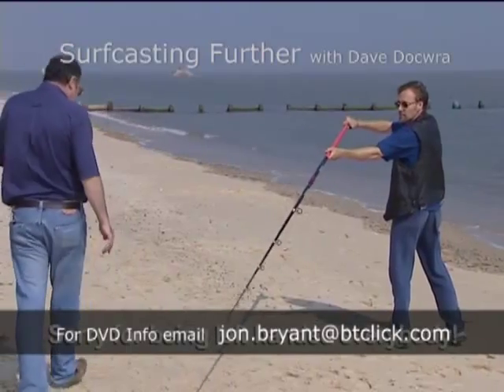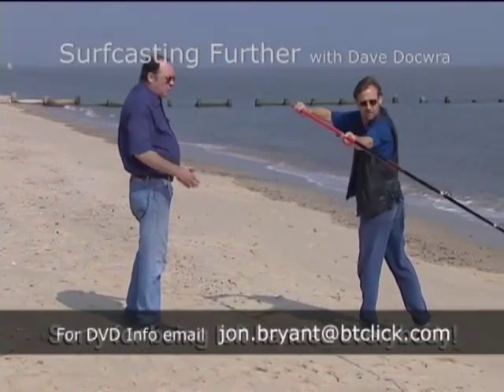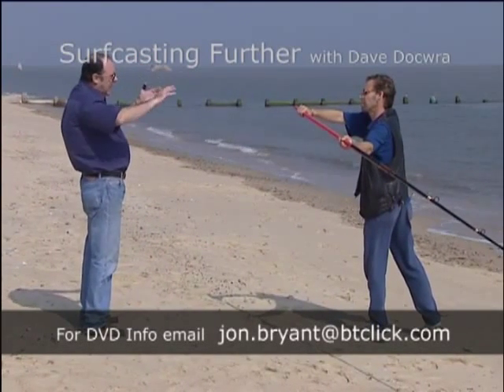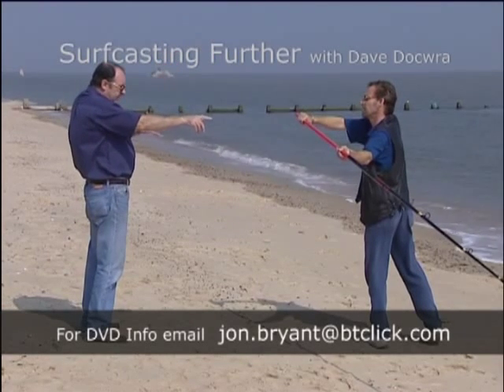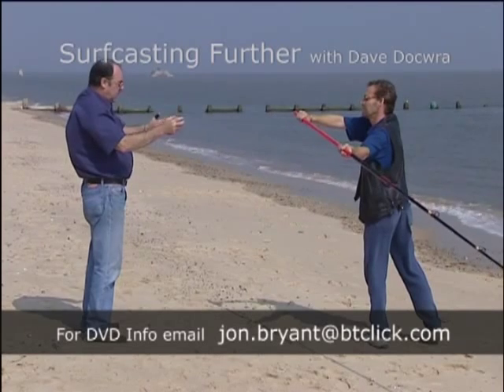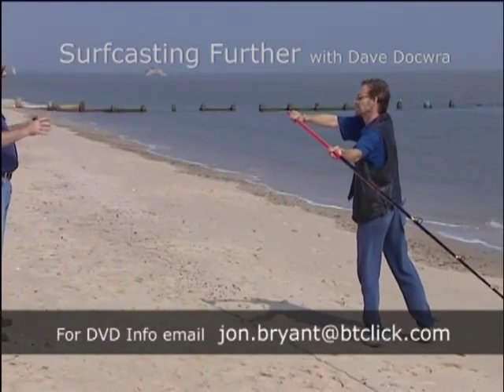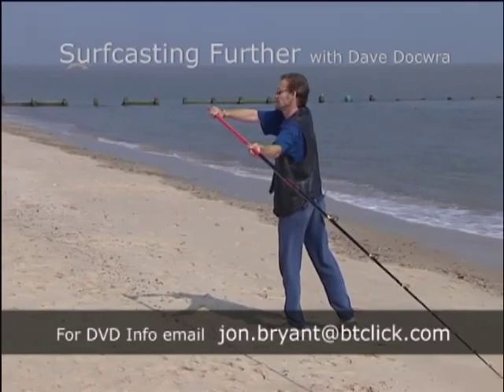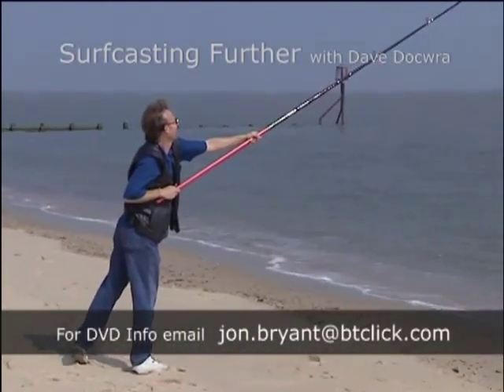Surfcasting Further 2011 DVD with Dave Docwra Diagram.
the DVD takes you step by step with simple easy to follow instructions. The DVD will pay for itself many times over as you won't be loosing line and tackle every session due to poor casing technique, great for beginners but also for the more advanced angler wanting to perfect their technique. We have sold them all over the world and have had nothing but great revues.